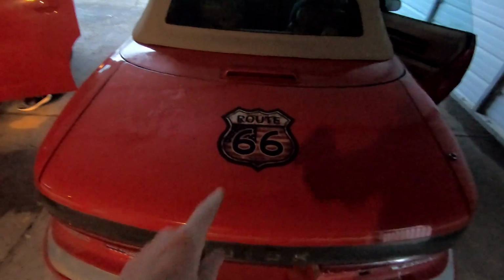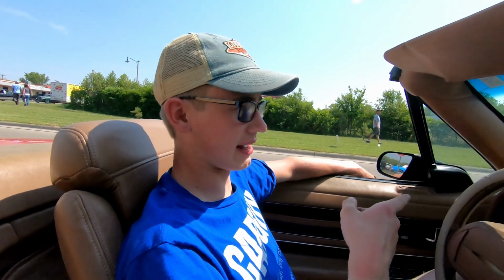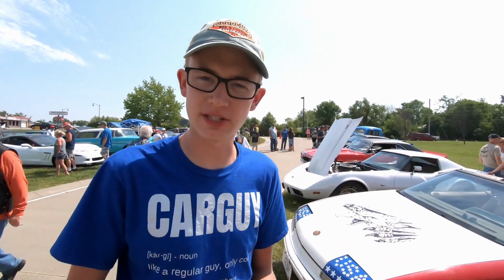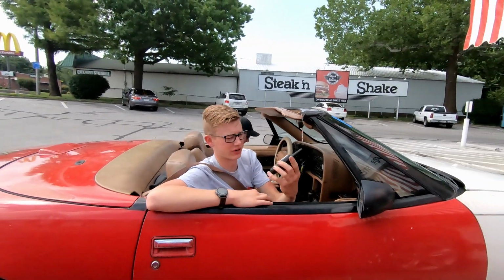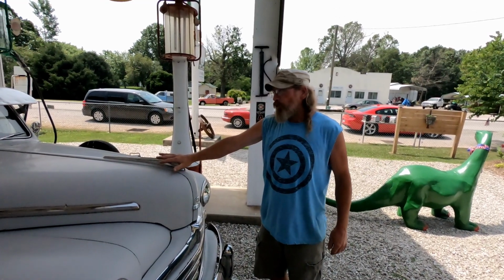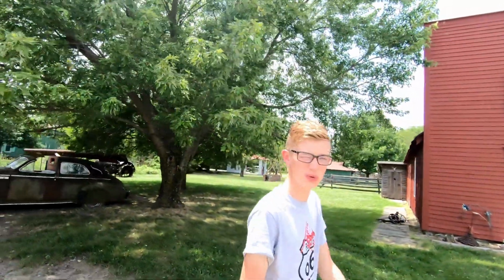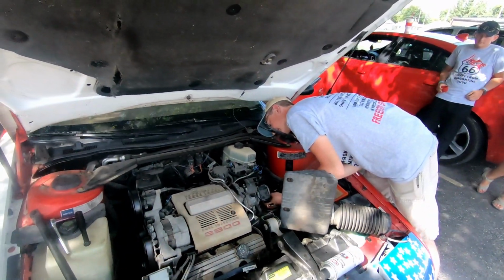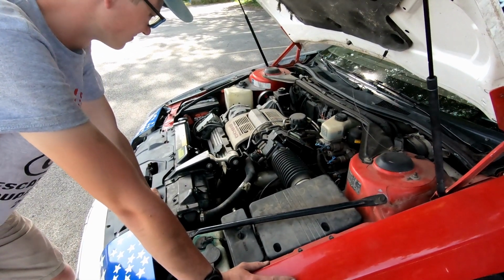Buick Reatta Route 66 Road Trip Finale!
This time on Car Stuff we wrap up our Buick Reatta Roadtrip series! We stop and check out everything from car shows to old gas stations, and maybe an O'Reilly's as well.